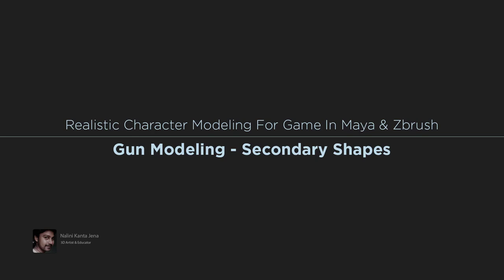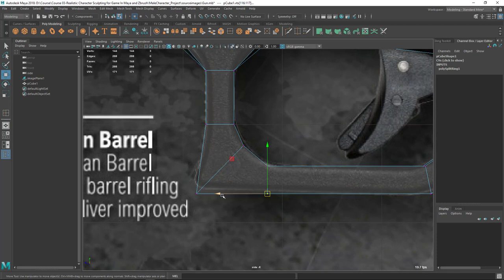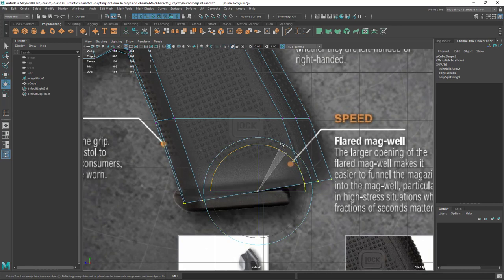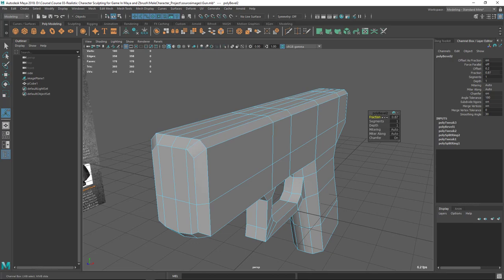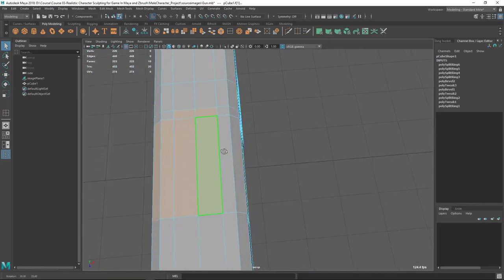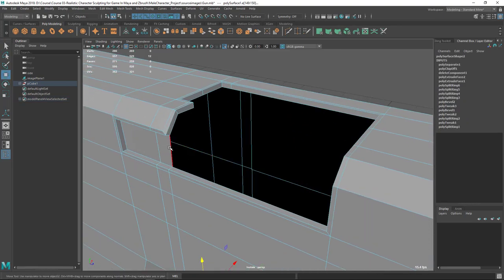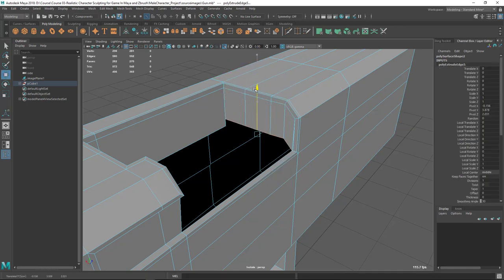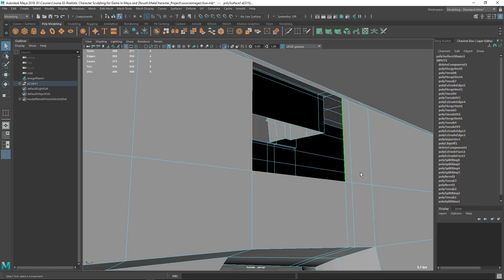Gun Modeling (Part 02) : Secondary Shapes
Welcome

Hi, Welcome to Realistic Character Modelling for Game in Maya & Zbrush course. This 21+ hour’s of video content will teach you how to model and sculpt realistic human characters from scratch step by step.

Do you have any of these Problems?

Do you lack Confidence when it comes to Realistic character modelling?
Is your character model looking like a cartoon or alien even if you don't want that?
Are you fine with props or non organic modeling but find character modeling is difficult?
Do you want to become a character modelling artist but find it difficult to model realistic characters?
Do you wonder How professional people model such realistic characters?
Do you want to switch to character modelling from props or Environment?

If any of these problems that sounds like you are having then this is the perfect course for you.

I began my career as a traditional clay Sculptor. My professional qualification is BFA. I have passed out from B.K College of Art & Crafts, Bhubaneswar.

Learning realistic character modelling is a necessary step towards becoming a character modelling artist for Game and Films. Character modeling artist position is a highly rewarded and demanding position in the Film and Game industry.

By the end of this course you will be able to model realistic human characters for your portfolio so that you can apply for your dream job.

If you are a freelancer then you can learn this and add a new earning method to your bag.

You are going to be a better artist after completing this course.

If you are a student then this is the best course because it shows you how to model a professional quality character model with a step by step approach so that you can follow along.

Let’s see how the course is designed and what’s there for you. There are 15 modules.

1. Introduction

2. Maya Basics For Beginners

3. Character Body Modeling in Maya

4. Jacket, Pant and Hat Modeling

5. Gloves and Accessories Modeling

6. Gun Modeling in Maya

7. Zbrush Basics For Beginners

8. Character Body Sculpting

9. Skin Detailing

10. Sculpting Hair with Fiber mesh

11. Detailing the Jacket

12. Pant Sculpting

13. Shoes Sculpting with Zmodeler in Zbrush

14. Gun Holster Detailing

15. Conclusion & Wrap up

 Ideal Students

I designed this course for beginner to Intermediate level 3d modelling students and artist who wants to model photo realistic character but struggles with making the character look realistic.

Still confused  whether you should take this course or not,  then this should give you some push.

Cheers,

Nalin